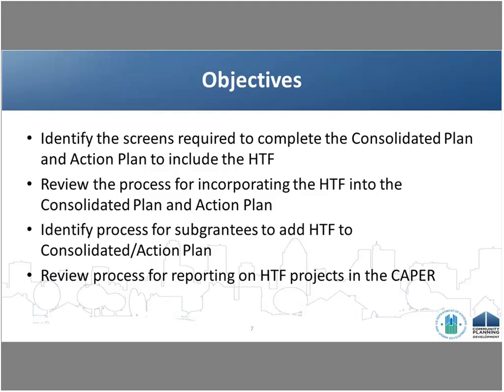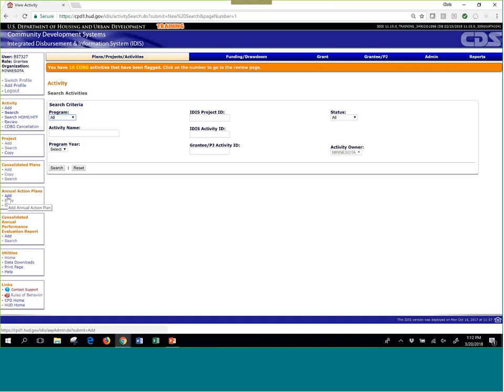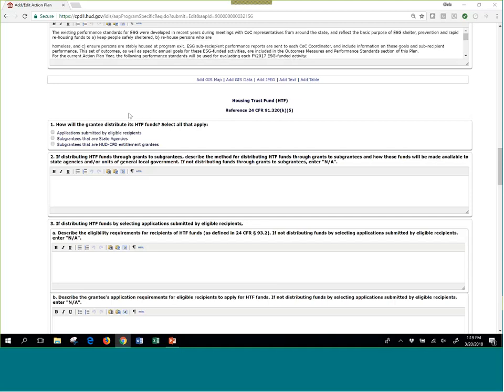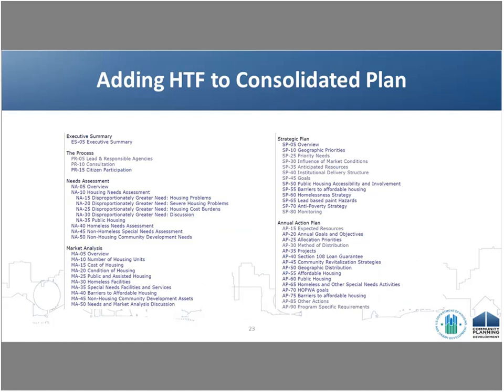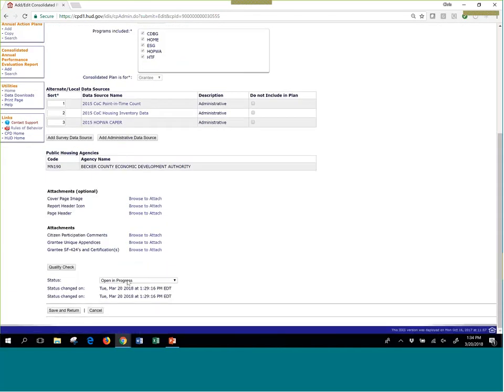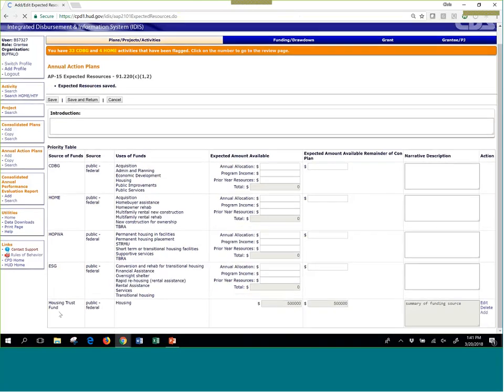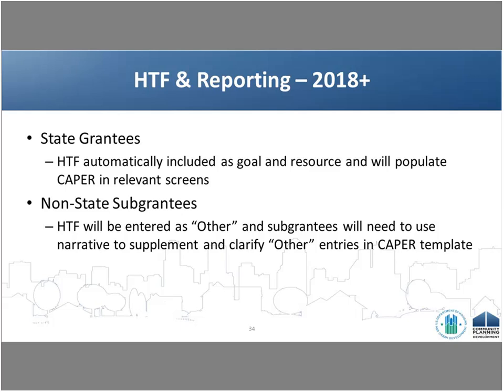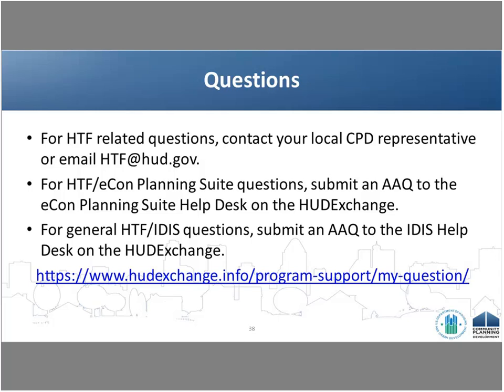Overview of New HTF eCon Planning Suite Screens Webinar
The Office of Community and Planning Development (CPD) held a Question and Answer webinar for all State and Entitlement grantees to review the new Housing Trust Fund (HTF) screens in the Consolidated Plan and Action Plan templates, and demonstrated how users should complete the corresponding screens. During this session trainers reviewed how to integrate HTF elements into the Consolidated Plan and Annual Action Plans templates in the eCon Planning Suite.

Throughout the presentation, participants submitted questions to HUD technical assistance providers regarding the integration of the HTF into the eCon Planning Suite.

Participants learned how to:
• Utilize the new HTF screens in the eCon Planning Suite
• Integrate HTF elements into the Consolidated Plan and Annual Action Plan